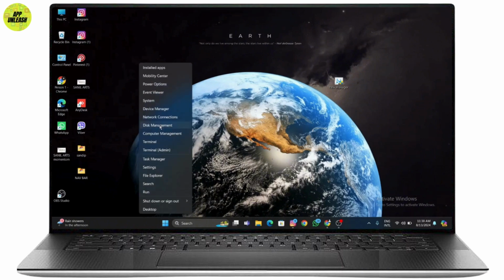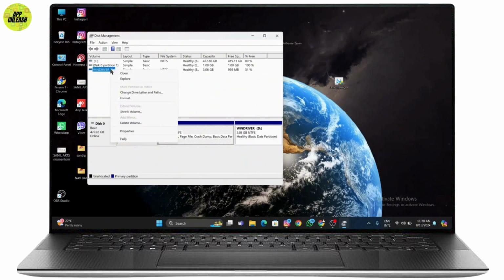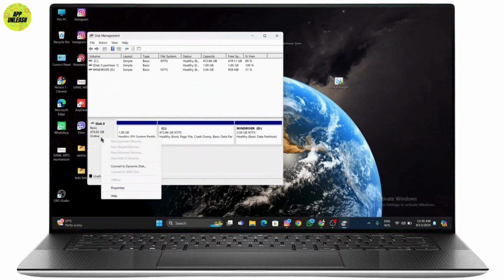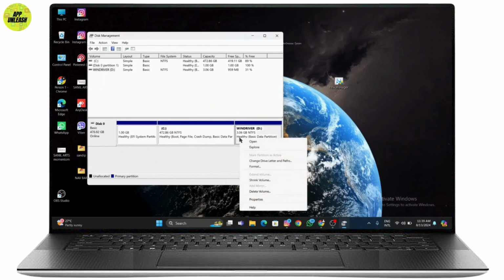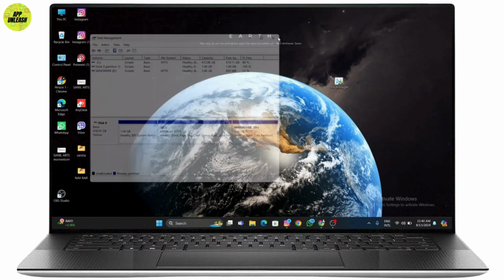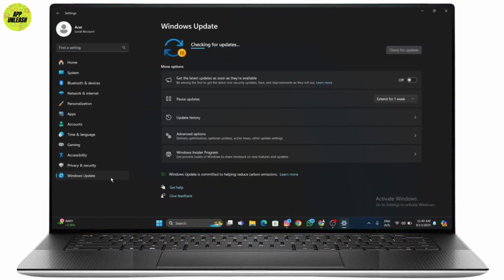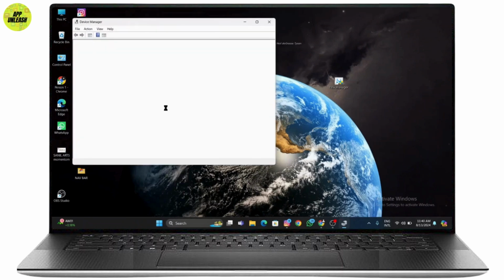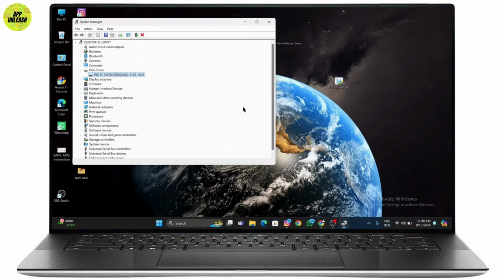Fix new SSD not showing up in Windows - EASY (NO DOWNLOADS)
Easy Tutorial to Fix new SSD not showing up in Windows. Easily Learn Why is my new SSD not being detected with the help of this tutorial.

Having trouble with your new SSD not being recognized by Windows? Don't worry, it's a common issue that can be easily resolved. In this video, @AppUnleash'll guide you through step-by-step troubleshooting techniques to get your SSD up and running in no time.

Timestamps:
00:00:00 - Introduction
Learn how to fix a new SSD that's not showing up in Windows.

00:00:10 - Check SSD Connection
Ensure that your SSD is properly connected, whether it's an internal or external drive.

00:00:30 - Open Disk Management
Right-click on the Start menu and select Disk Management to locate your SSD.

00:00:50 - Initialize and Format SSD
If your SSD is listed but unallocated, initialize and format it. Choose MBR or GPT as the partition style.

00:01:15 - Assign Drive Letter
Follow the wizard to assign a drive letter and format the SSD to NTFS. You can also change the drive letter if needed.

00:01:35 - Update Windows
Check for Windows updates that might resolve detection issues.

00:01:59 - Check Device Manager
Look for your SSD in Device Manager and update drivers if necessary.

00:02:32 - Conclusion
Your SSD should now be visible and ready to use. Troubleshoot further if necessary.